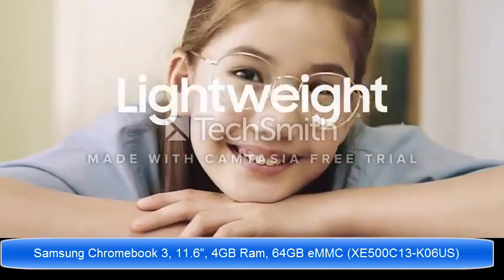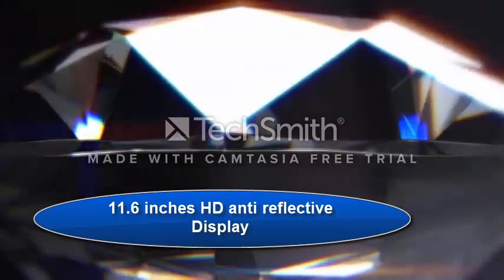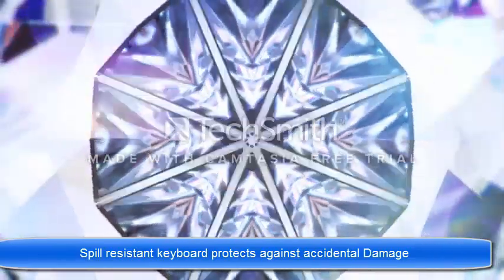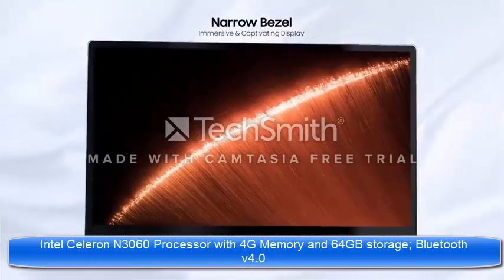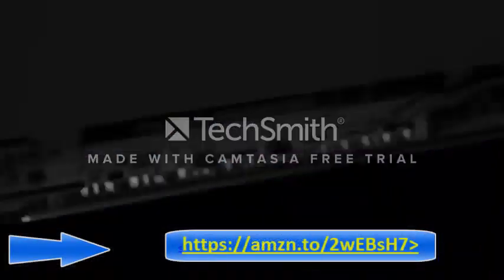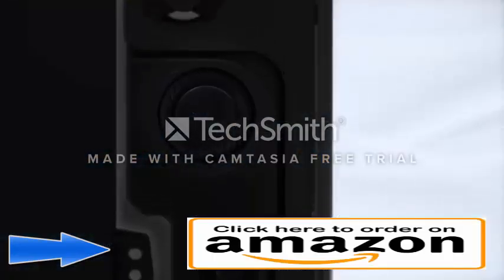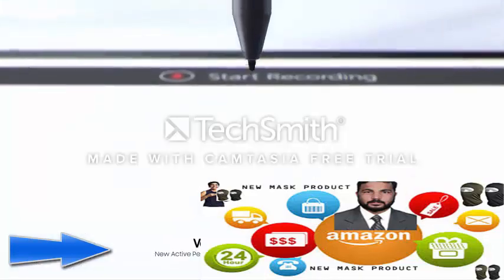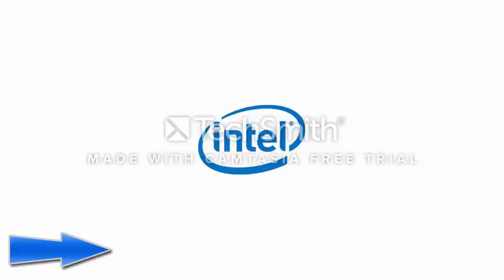Samsung Chromebook 3, 11.6", 4GB Ram, 64GB eMMC (XE500C13-K06US)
lt-in security features ensure you're protected from viruses and malware. No setup or long load times-simply log in with a Google account, and you're in. Navigate your world with Chrome OS. Get the best of Google, Gmail, Maps, docs and pics and back everything up safely in the cloud. And since your Chromebook gets free updates automatically, it will only get better. A battery that gets up to 11 hours on a single charge means you can view the news over coffee in the morning, CHECK emails at lunch then surf social media after dinner, all without having to recharge. Plus it's made for the long run, since it continues to retain most of its capacity even after 3 years' use. The strong design you'd expect from a reliable brand like Samsung. Go ahead, let the kids use it to watch movies during snack time, or keep it in the kitchen without worrying about accidents thanks to a water-resistant keyboard.
Processor 1.6 GHz 1.2GHz Cortex A8 Processor
RAM 4 GB DDR3
Hard Drive 1 Flash Memory Solid State
Graphics Coprocessor Intel HD Graphics 400
Chipset Brand Samsung